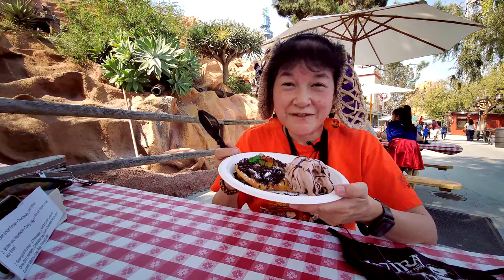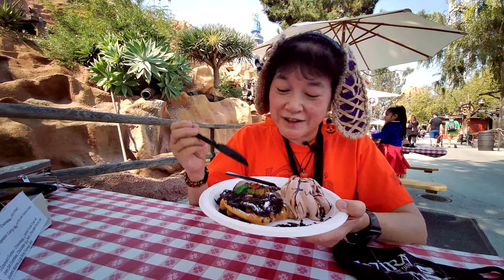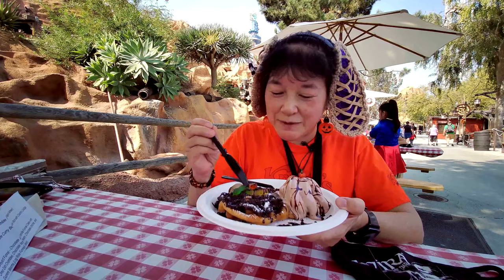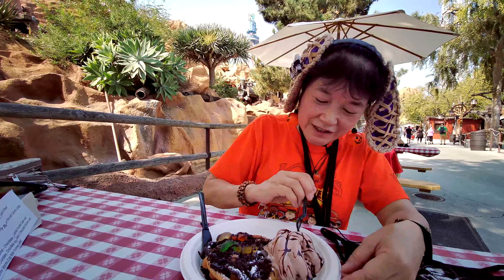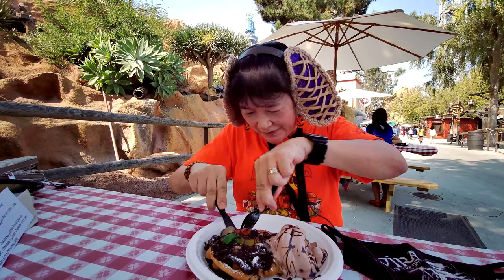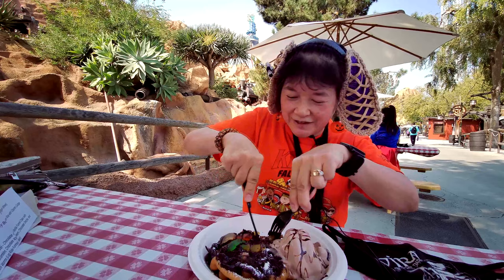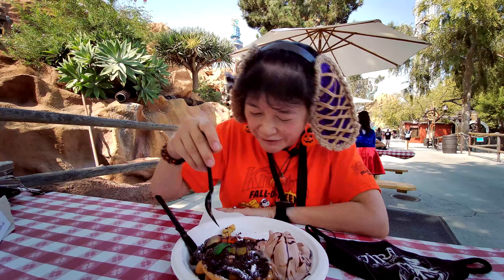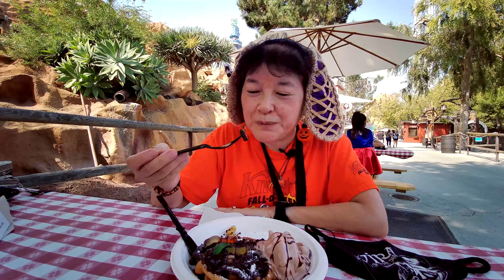Graveyard Funnel Cake Review @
This is a review by Munchies by Megan's Mom on 10/4/20 (Sunday) of the Graveyard Funnel Cake which was available at Log Ride Funnel Cake (across from the Timber Mountain Log Ride), Ghost Town Grub (across from the Livery Stables), and Sutter's Funnel Cake (across from the Bottle House) in Ghost Town during the Taste of Fall-O-Ween limited time event at Knott's Berry Farm in Buena Park, CA. The Graveyard Funnel Cake had vanilla & chocolate funnel cake, chocolate soft serve, Oreo cookie crumbs, powdered sugar, chocolate sauce drizzle, and a couple of gummy worms. You can get this with your tasting card or separately.
***Note: The Berry Market, the Farm Bakery, and the Mrs. Knott's Chicken To Go are all open for walk-up purchases (observe the social distancing markers and pay attention to the Knott's employees letting you know when you can go into each location). The Berry Market and the Mrs. Knott's Chicken To Go are available for online orders & curbside pickup. Most of the Berry Market items can also be shipped to you for a fee. Most of the Berry Market items can also be shipped to you for a fee. Mrs. Knott's Chicken Dinner, Friday's, Starbucks, and the Cable Car Kitchen have outdoor dining available only.
***Note: Knott's Berry Farm is only partially open (most of the areas are open except no rides are operational). The Taste of Fall-O-Ween is an outdoor food and merchandise event which is allowed under the Governor's quarantine orders. The event runs Fridays, Saturdays, and Sundays only from September 25 - November 1 with limited hours). Knott's Berry Farm will be temporarily closed beginning March 14, 2020 through mid May (subject to change since Knott's has to follow the local & regional health directives/guidelines meaning that Knott's will not open until it is safe to do so).